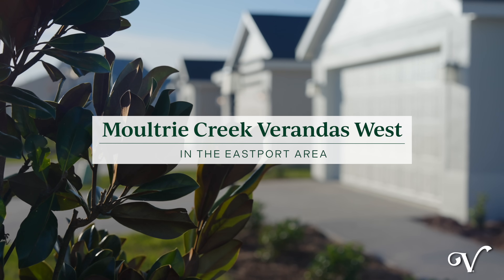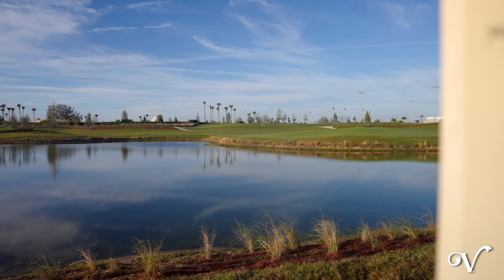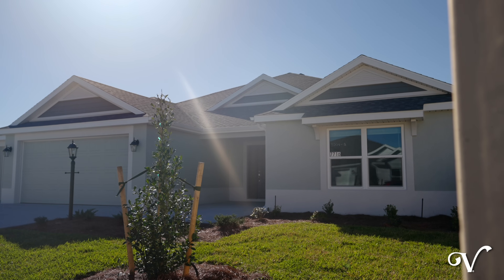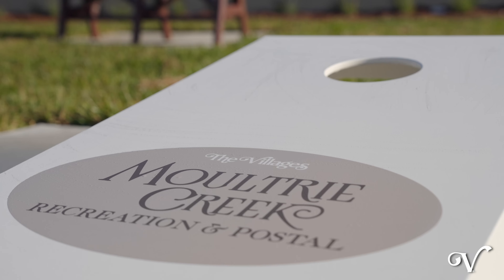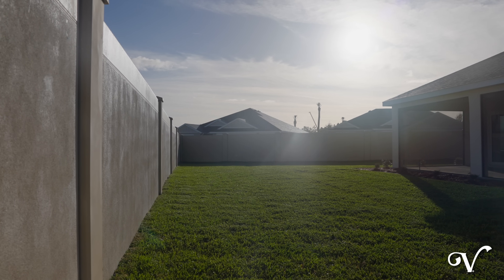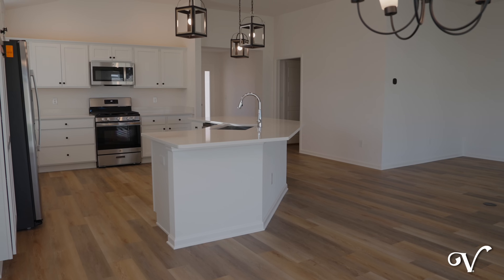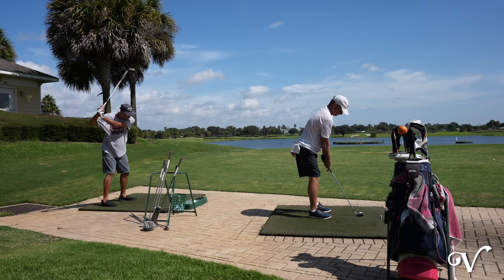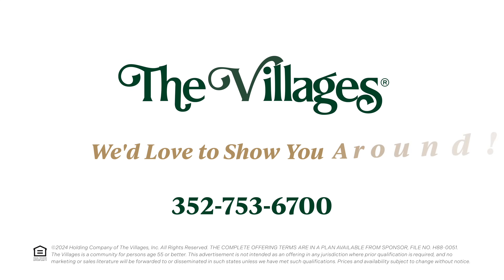New Neighborhood: Verandas West in The Village of Moultrie Creek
Welcome home to Moultrie Creek Verandas West featuring breathtaking water and golf views of the Shallow Creek Championship Golf Course. This quaint, boutique neighborhood is adjacent to the future Moultrie Creek Recreation Area. You’ll be inspired by this amazing location.

Highlights:
0:00 - Introduction
0:17 - Map of the Area
0:22 - Exploring Moultrie Creek Verandas West
0:47 - Eaton Model at 7727 Kim Porter Way
1:12 - Hillsdale Model at 1945 Carla Fink Court
1:42 - Lifestyle Map with upcoming Moultrie Creek Recreation, Shallow Creek Championship Golf Course, Boosters Bar & Grill, Saluki Recreation, Beautyberry and Honeysuckle Executive Golf Courses

It’s Always a Beautiful Day in The Villages®
The Villages® is an active retirement community located in sunny central Florida. Conceived over 50 years ago, our hometown has flourished under the guidance of the Morse family who created it, our dedicated employees who continue to innovate, and most importantly, our residents who inspire us every day. Our purpose is: "To create a retirement community where people's dreams can come true." As the #1 master-planned community in the world, we are experts in redefining retirement, offering the best in new and pre-owned homes, lifestyle activities and modern amenities for the over 130,000 residents (and growing!) who call The Villages home.